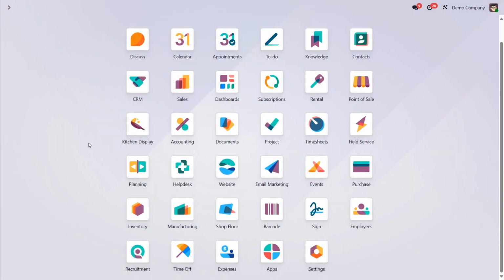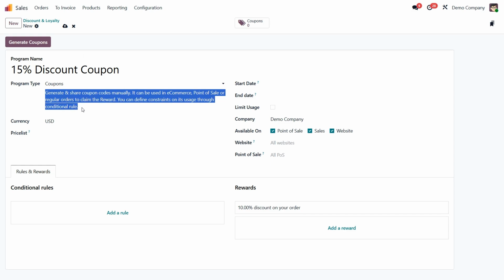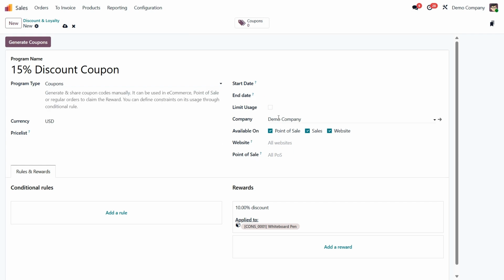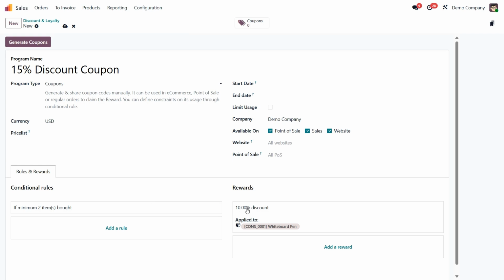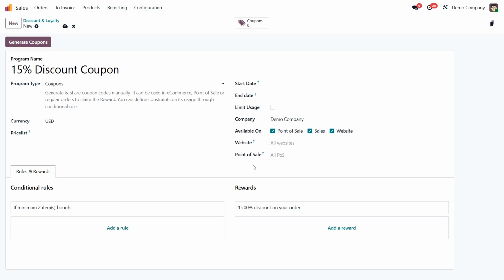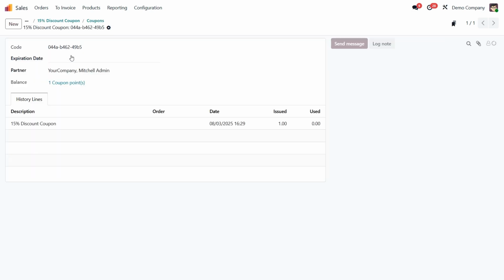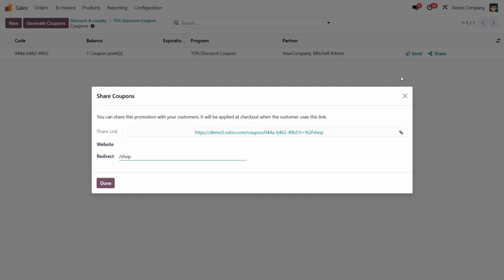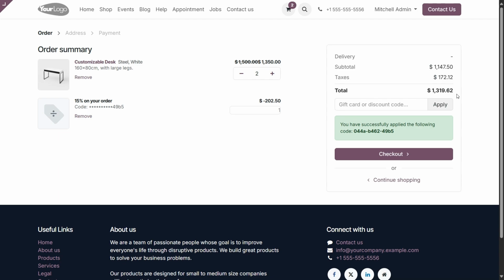How to Create and Manage Coupons in Odoo 18 | Odoo Sales Tutorial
🎯 How to activate the Promotions, Loyalty & Gift Card feature